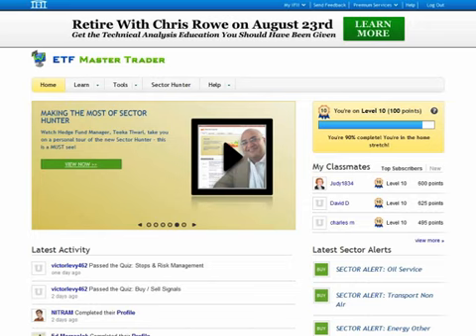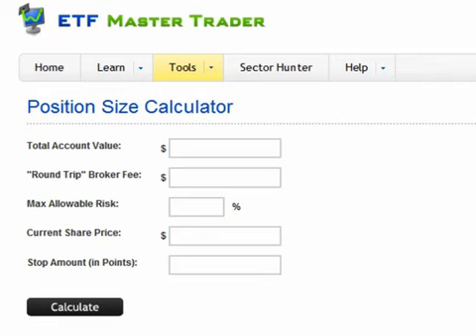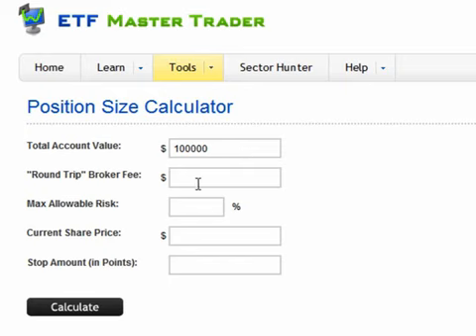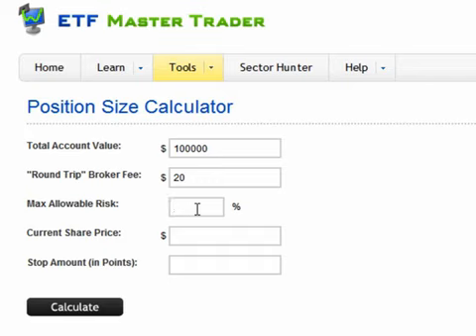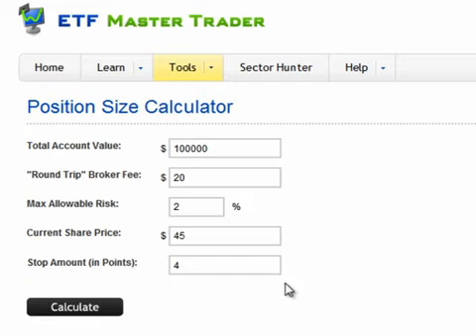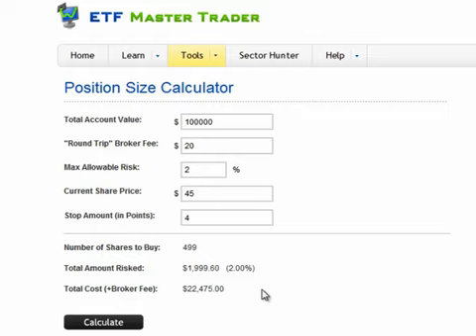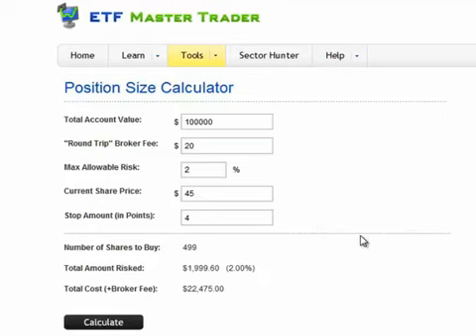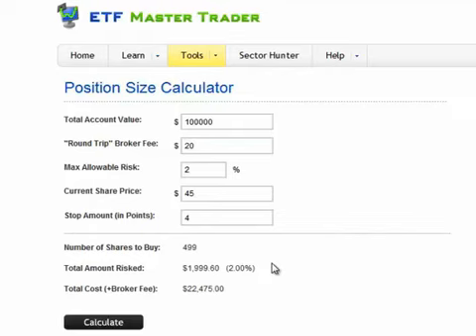Tutorials Position Size